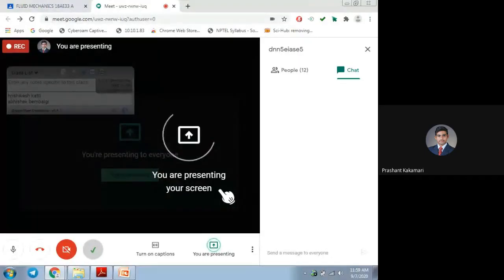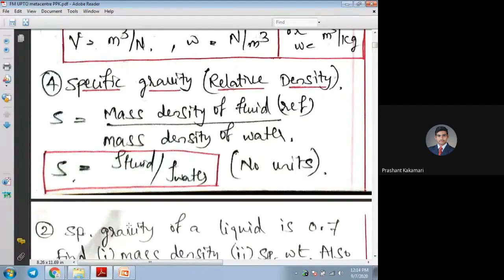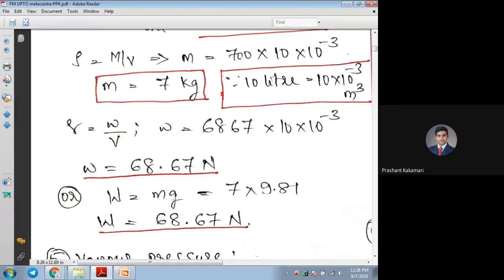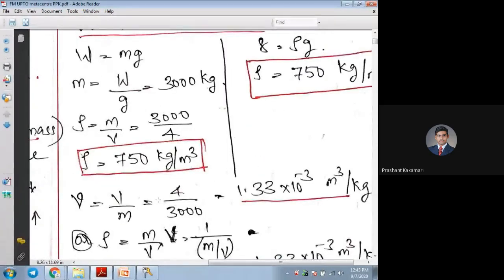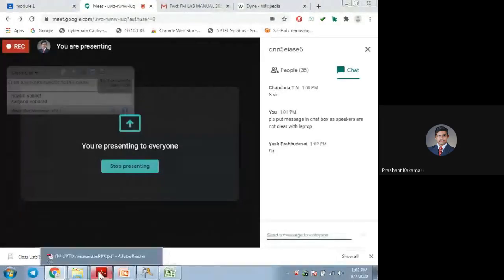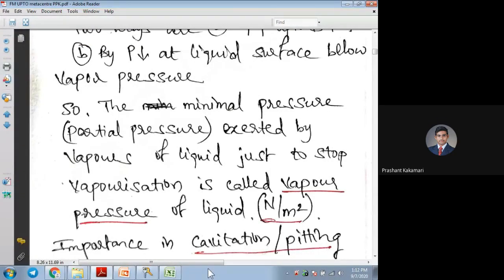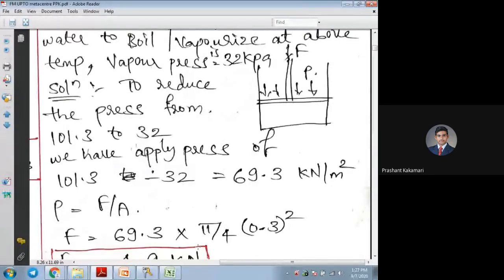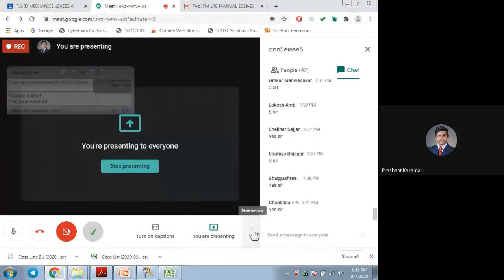properties of fluids